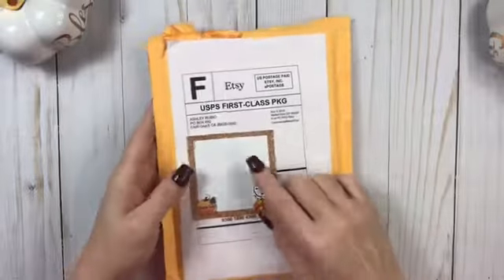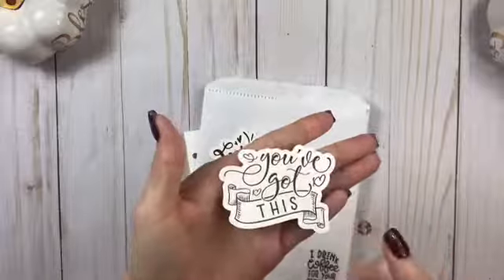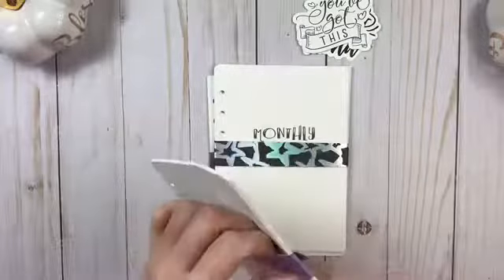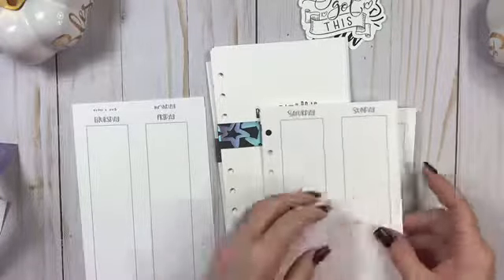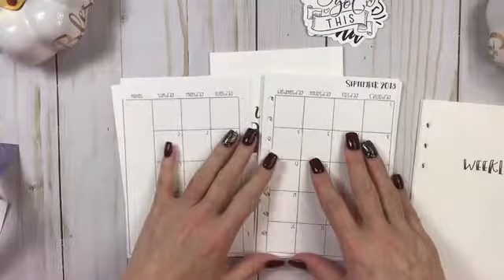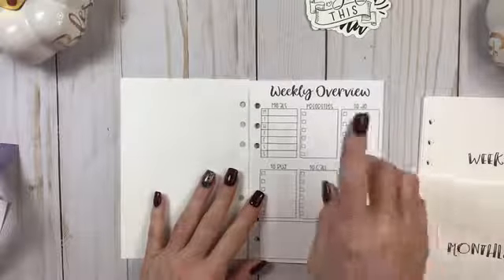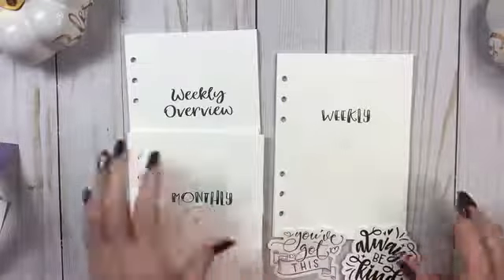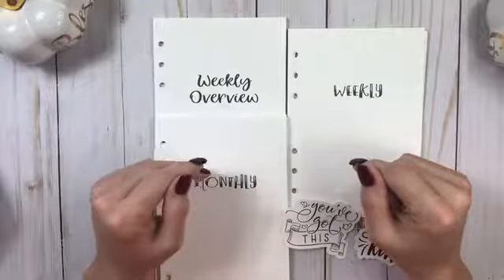November 10, 2018 Caffeine and Ink Shop